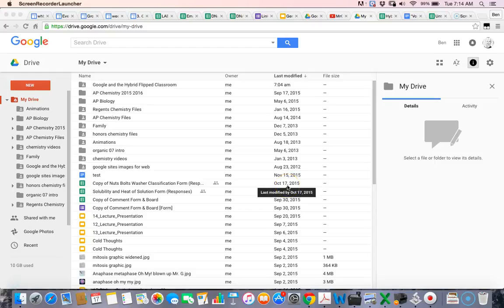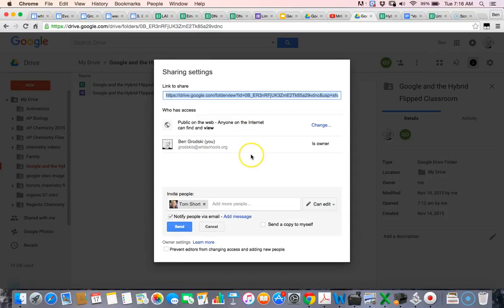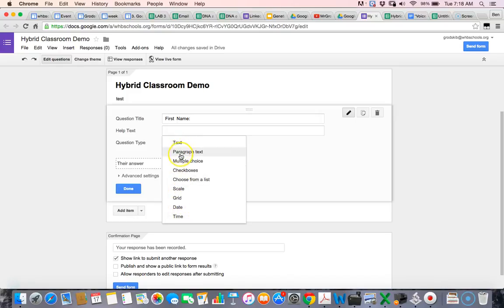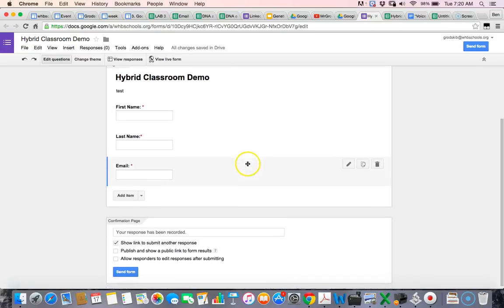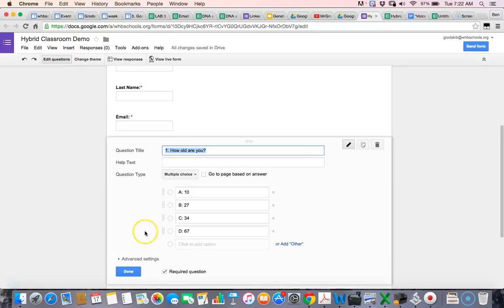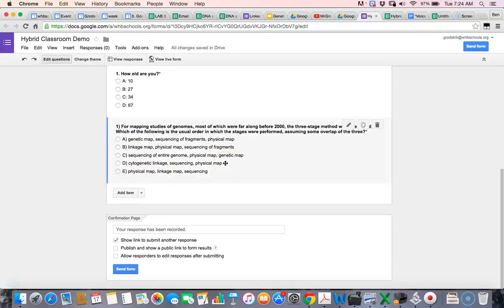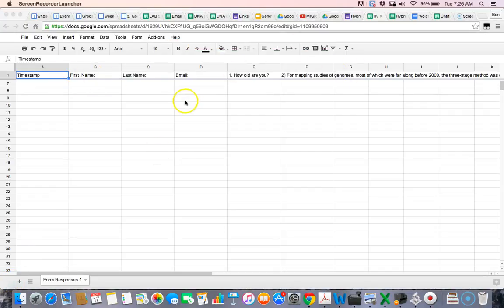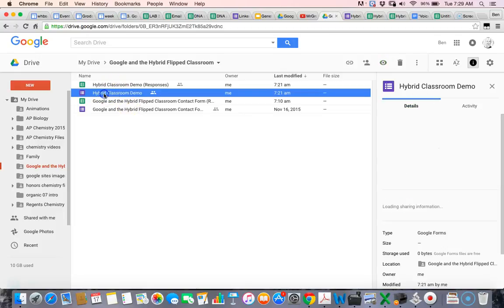Creating a Google Form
Google form basics and how to get started using the Forms.